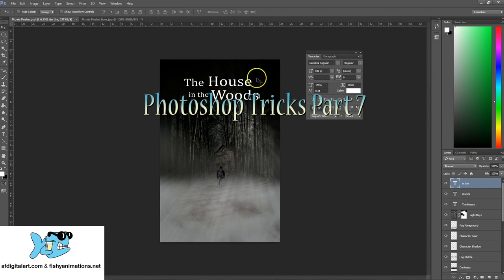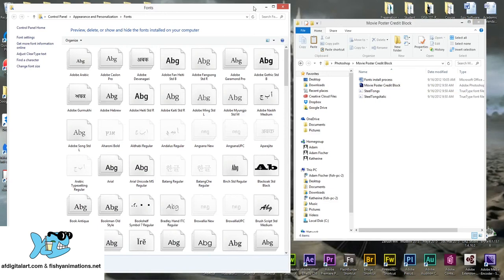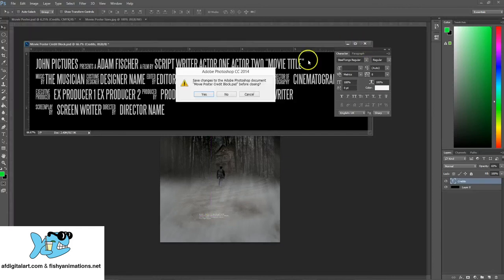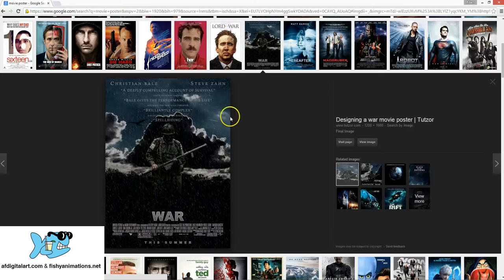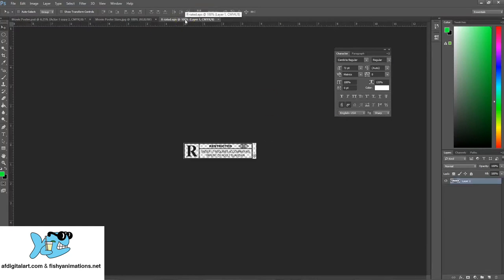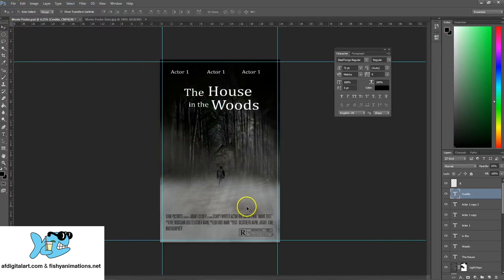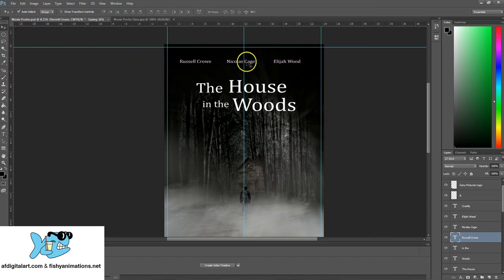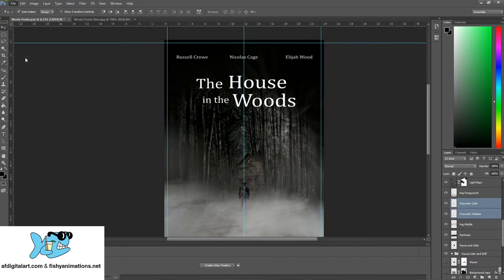Photoshop Movie Poster Tricks Part 7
In this video we will learn how to implement the Movie Credit Block and learn how to correctly use the Steel Tongs font to create realistic Movie Poster credits. Also, we will learn the importance of using guides for Graphic Design.

Go to afdigitalart.com & fishyanimations.net to view my work!